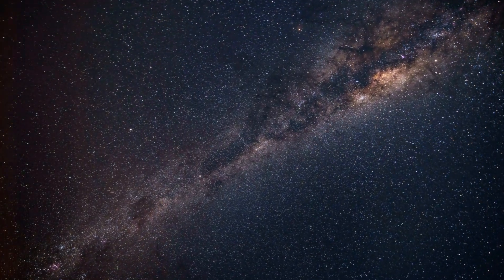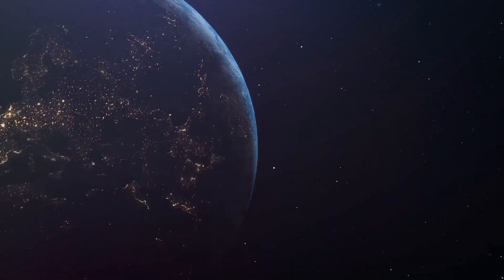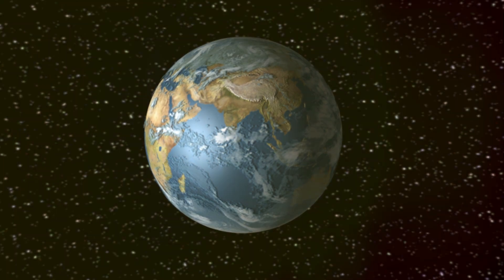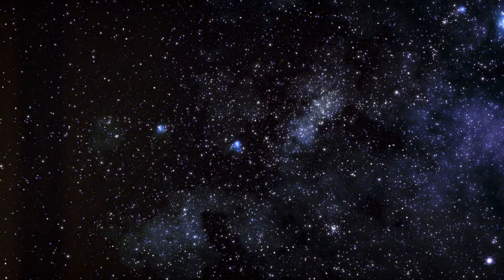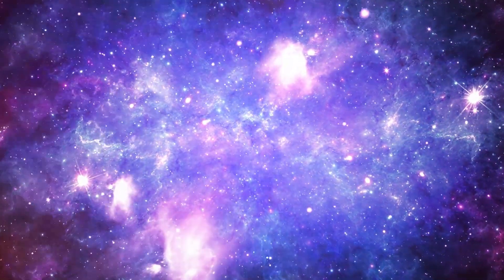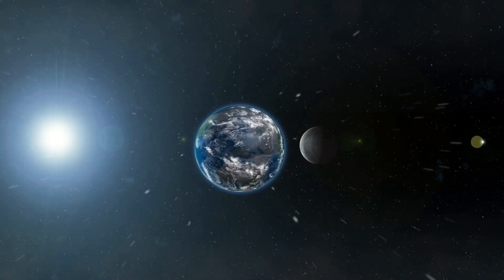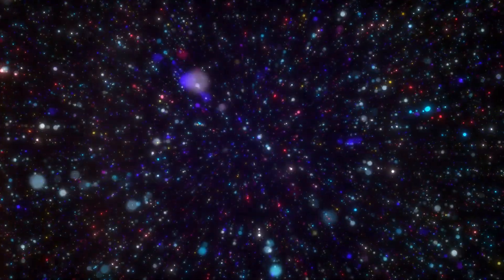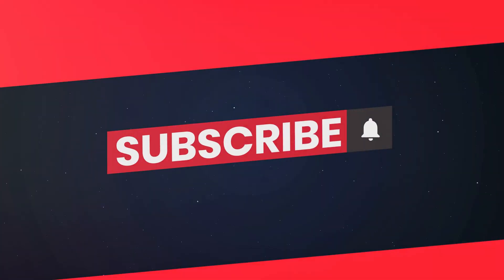How Big is The Universe?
Dive into the mind-boggling enormity of the universe! 🌌 Join us on a journey as we unravel the mysteries of cosmic scale and ponder the question: Just how big is the universe? Prepare to be astonished by the sheer magnitude of space in our captivating exploration. Are you ready to expand your cosmic perspective? Click to watch now! 🚀universe

0:00 Introduction
0:31 Earth
01:25 The Solar System
03:14 The Milky Way Galaxy
04:41 Nearby Galaxies
06:10 The Observable Universe
07:53 Beyond The Observable Universe
09:01 Outro